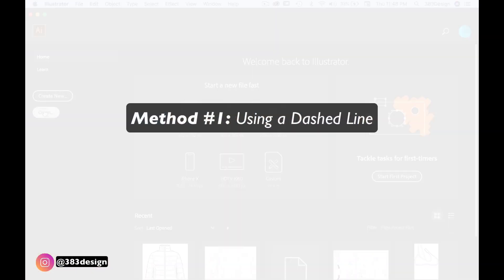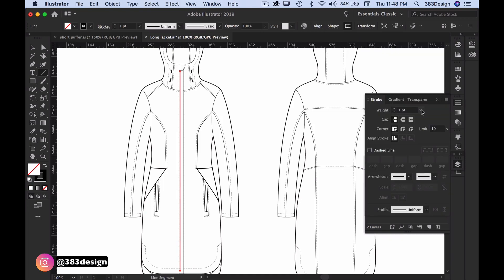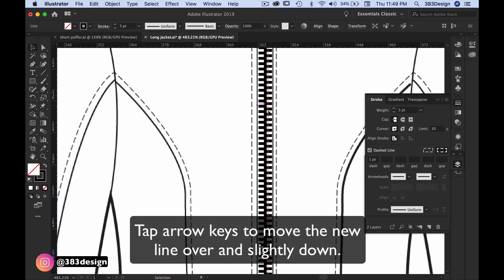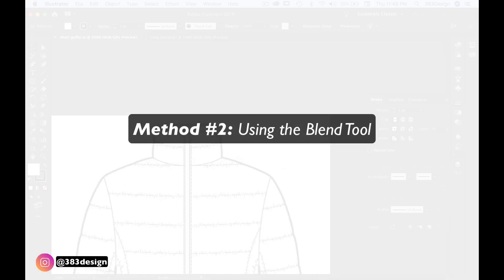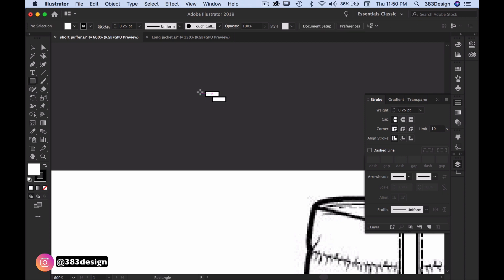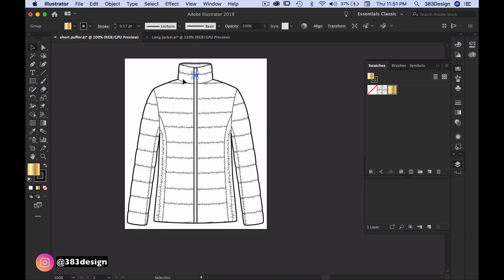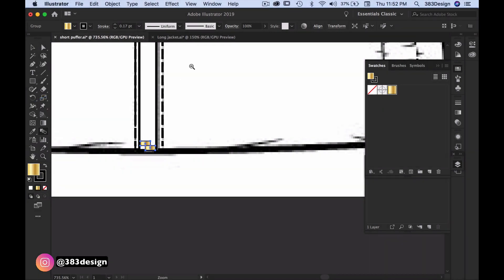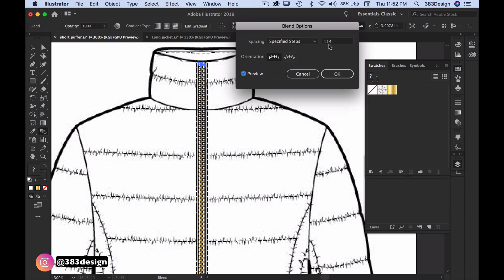Drawing Zipper Teeth: How to Draw Zipper Teeth for Fashion Flats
Do you know how to zipper teeth for fashion flats? Are you a fashion designer who uses (or needs to use) Adobe Illustrator to flat sketch? Drawing zipper teeth is something many designers use when they are creating a flat sketches of garments or fashion sketching. This is a great adobe illustrator fashion design tutorial if you need to know how to draw a flat sketch with zipper trim.